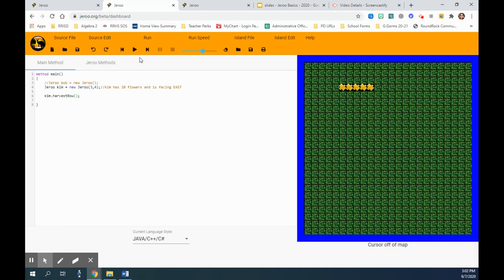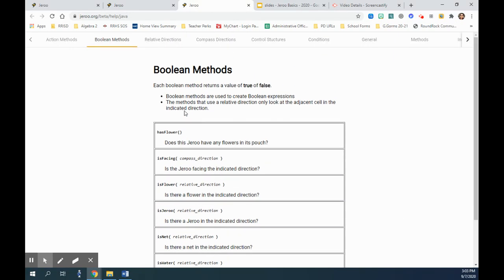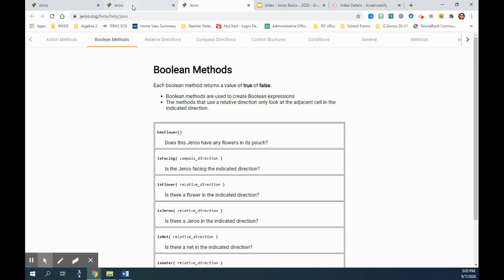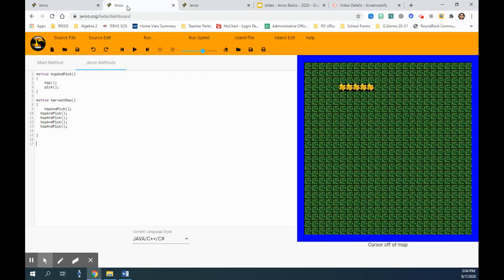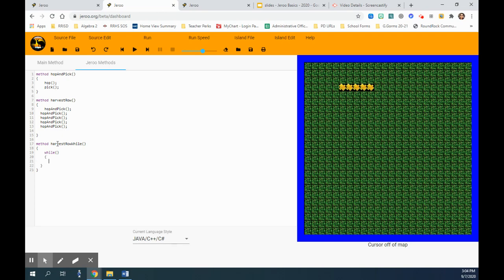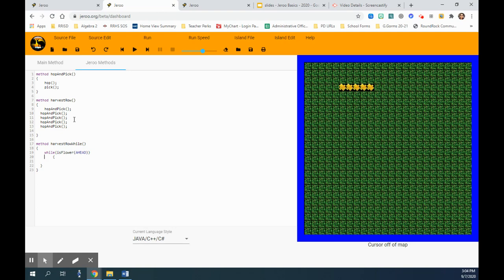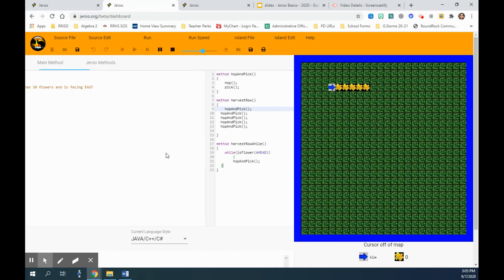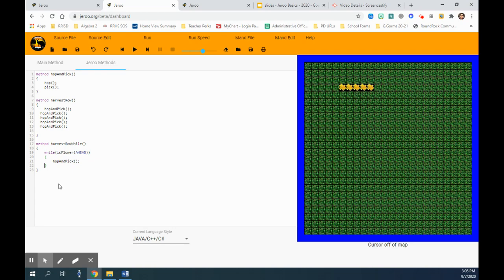Using While Loops in Jeroo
Please see the previous video where you can learn how to create custom methods.